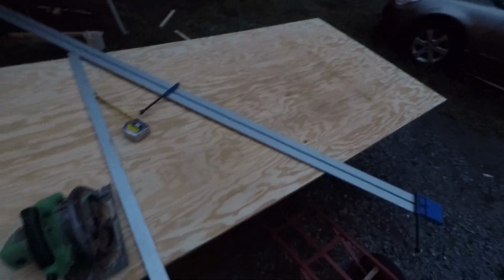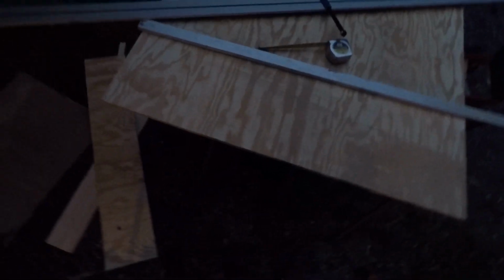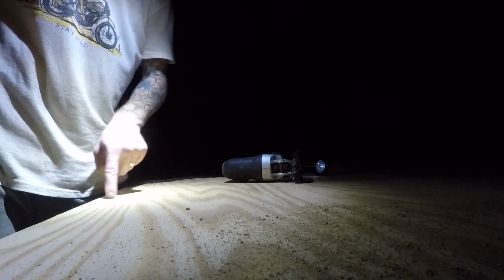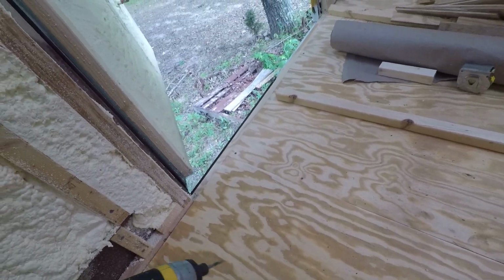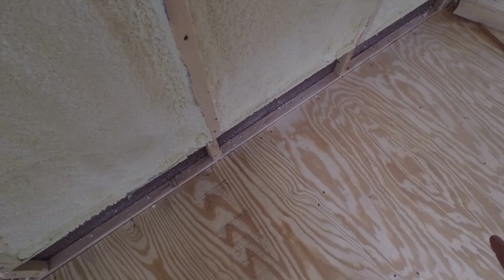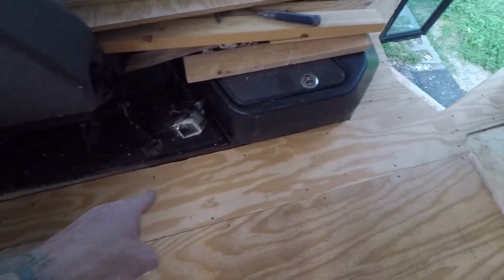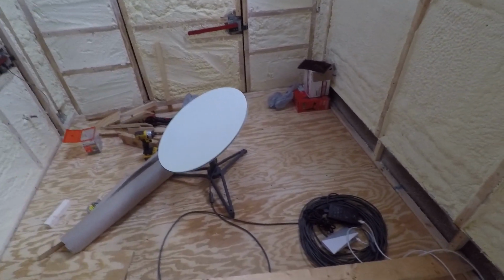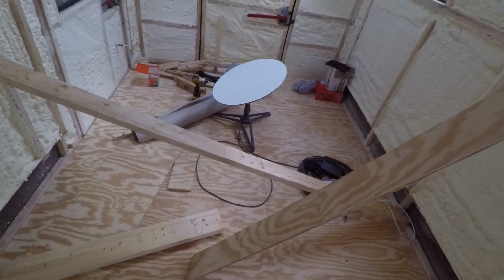How To Install Subfloor In A Skoolie (School Bus Conversion) - Step By Step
In this video we show how we installed subfloor in our skoolie. It includes putting it on the stairs as well.
We chose 3/4" pine plywood for the subfloor.

Items recommended for this project:

10 x 2 Simpson Deck-Drive DSV Wood Quik Guard Coating Screw

Power Pro 48594 Wood Screws, #8 x 1-1/4"